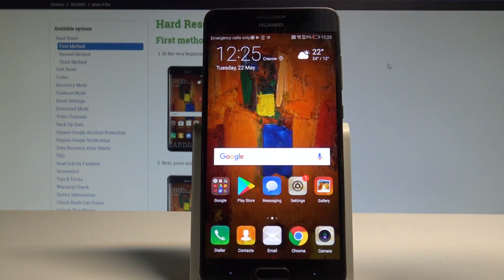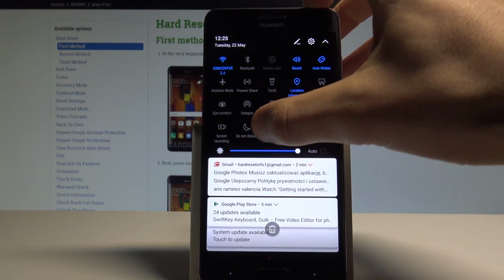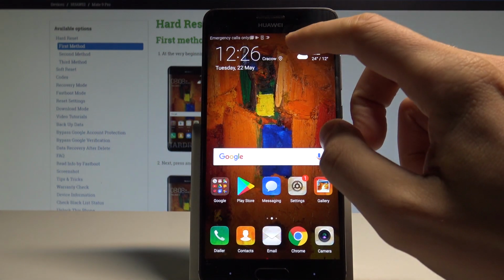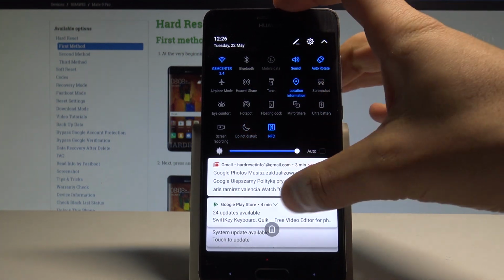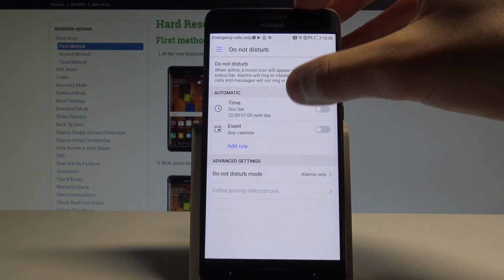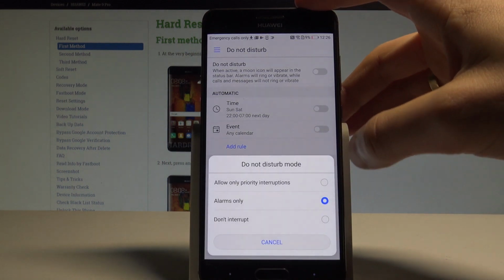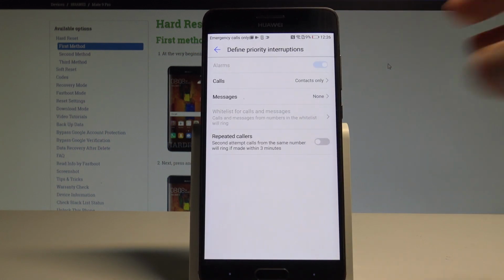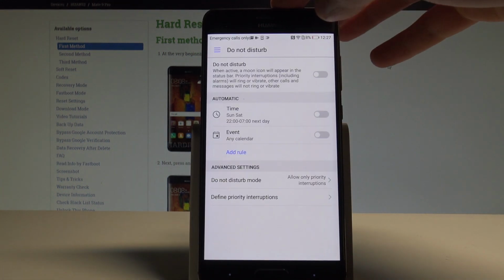How to Allow Do Not Disturb in HUAWEI Mate 9 Pro - Set Up Do Not Disturb Mode in HUAWEI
In this video tutorial you can check out how to activate and configure do not disturb mode in HUAWEI Mate 9 Pro. Let's see how to quickly switch on the Do Not Disturb Mode in HUAWEI Mate 9 Pro. Afterwards you can add some exceptions, handle with repeat callers, notifications and other features.

How to enable do not disturb in HUAWEI Mate 9 Pro? How to allow do not disturb mode in HUAWEI Mate 9 Pro? How to use do not disturb in HUAWEI Mate 9 Pro? How to use do not disturb in HUAWEI Mate 9 Pro?